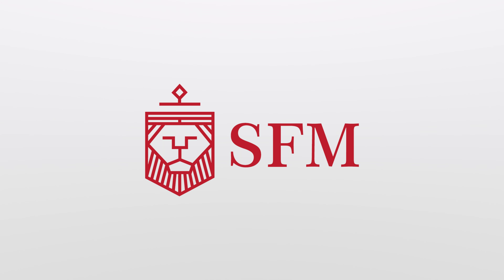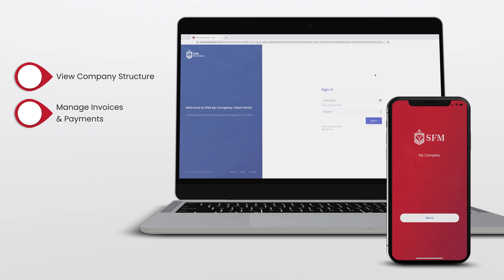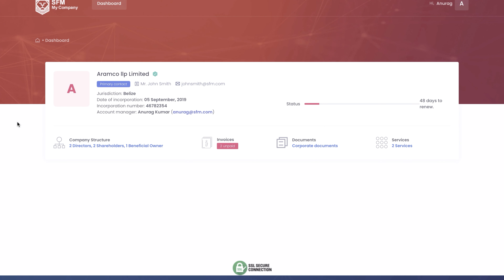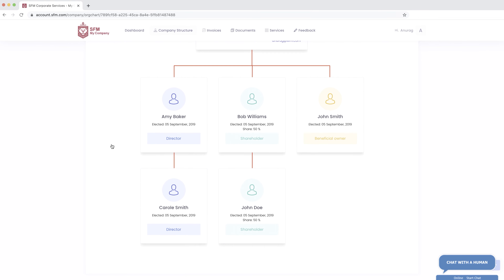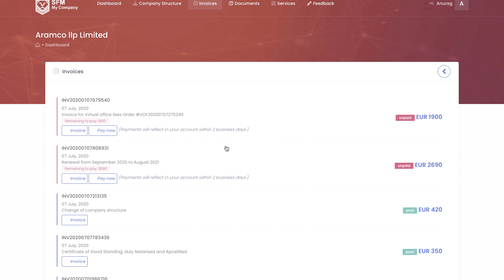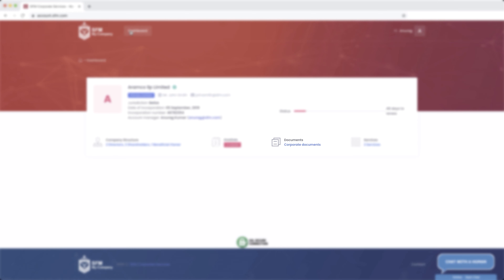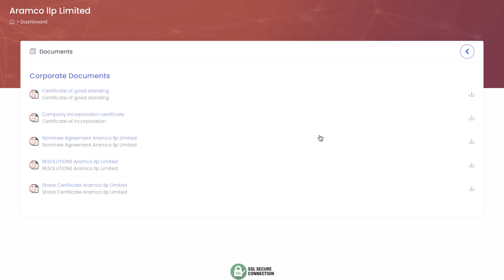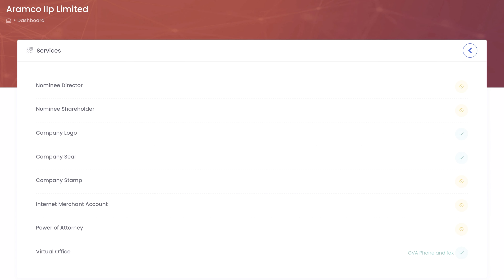SFM Client Platform | SFM Corporate Services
SFM is delighted to announce the launch of My Company, a secure client portal offering easy access to your company information and documents.

If you currently maintain a company with SFM, the portal will display your company structure details in an easy-to-read organizational chart. Your corporate documents such as the certificate of incorporation, share certificates, etc can also be downloaded at the click of a button. In addition, your complete history of paid and outstanding invoices can be accessed and downloaded, and payments can now be made online via the portal.

ABOUT SFM:

SFM is the world's #1 Online Company Formation Provider.

For SFM Corporate Services reviews, please visit our website where hundreds of clients have left their reviews (all reviews have been audited by Feefo.com). SFM's reputation is excellent with a client satisfaction rate of over 96%!

We serve thousands of clients around the globe who opted for our competitive pricing and unique personalized service.

Confidentiality is one of the most important aspects of our work. We protect the privacy of our customer and secure personal data through
Should you visit our various premises, we will be present to welcome you in the very best conditions; in Dubai, Geneva, Hong-Kong or in the Seychelles.